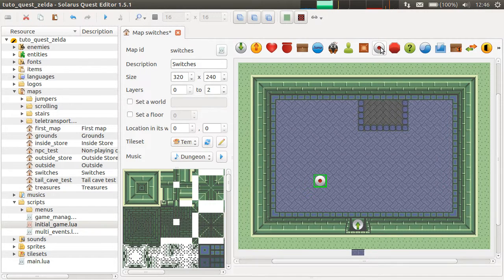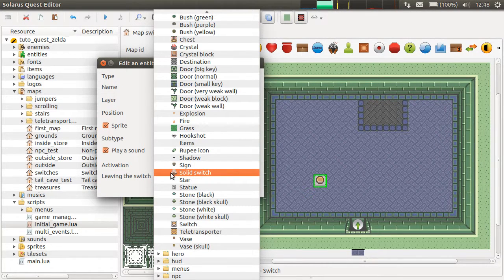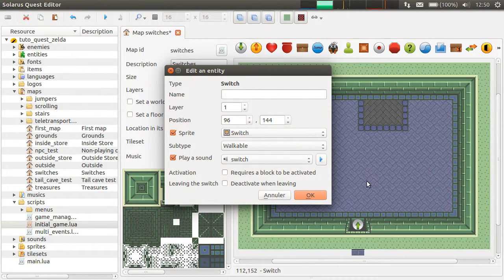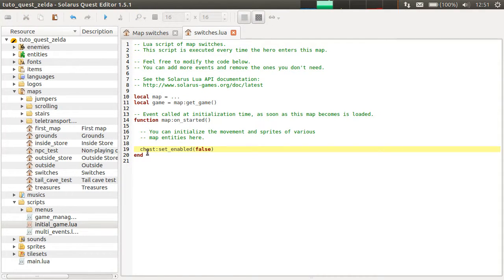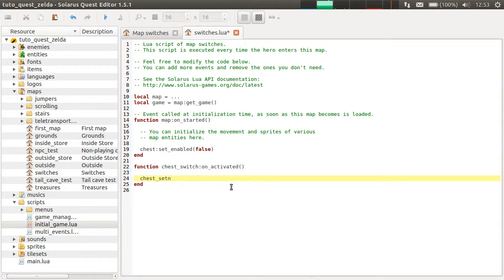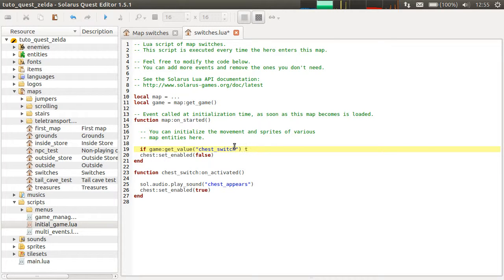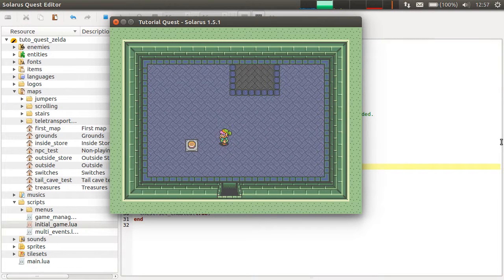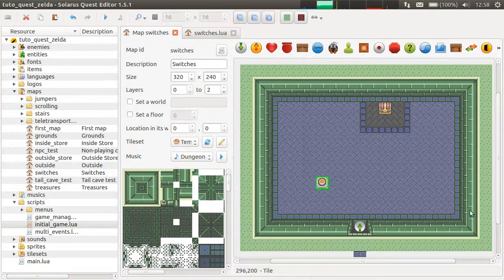Solarus 1.5 Tutorial [en] - Basics #23: Switch that triggers a mechanism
How to create a switch that makes a treasure chest appear when the hero walks on it.